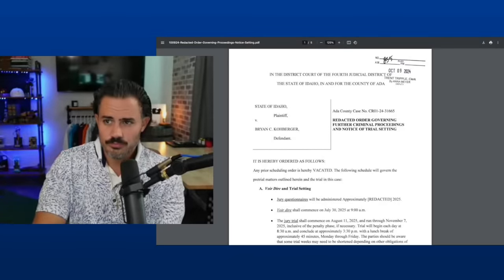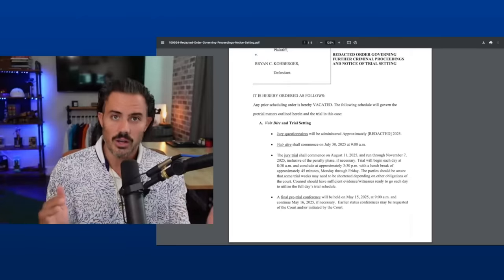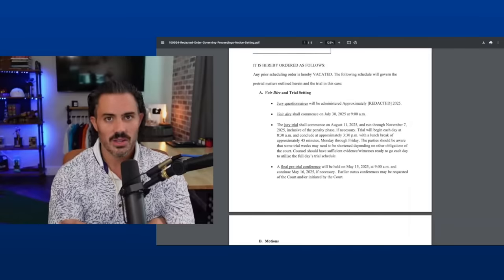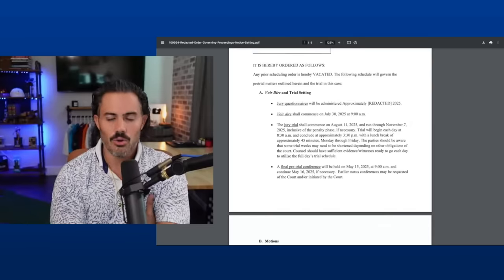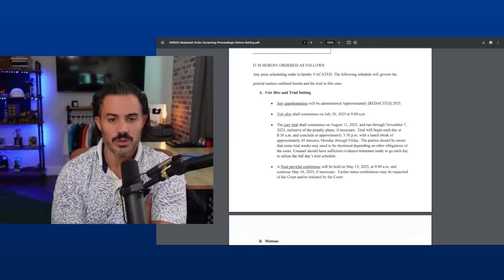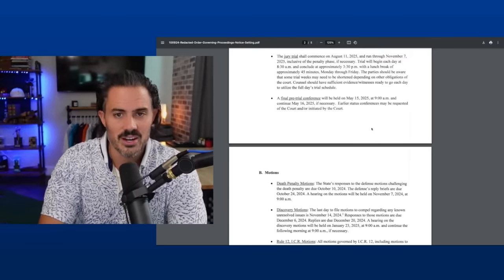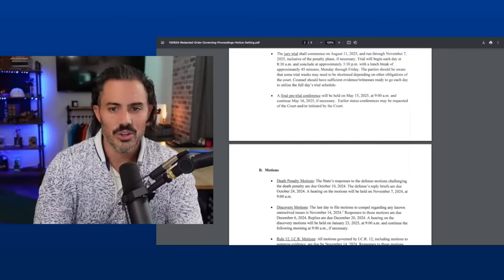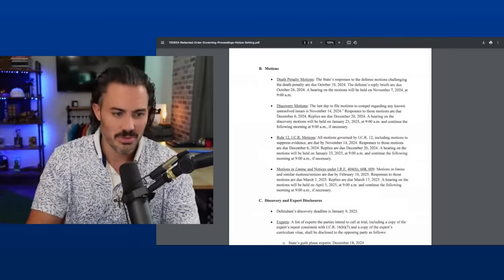Real Lawyer Reacts! New Deadlines For Kohberger - Fast And Furious Or More Delays?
Chapters:
0:00 Welcome
0:51 Intro
1:24 Judge Scheduling Order
8:29 Kohberger Docket
10:15 Scheduling Order - Cont.
18:44 Final Thoughts
19:10 Conclusion

🔴  Do you or someone you know need to speak to a real lawyer about a personal injury or wrongful death case? Please reach out to our firm and we will make sure to answer your questions or find someone who can. Our consultations are always free and confidential.